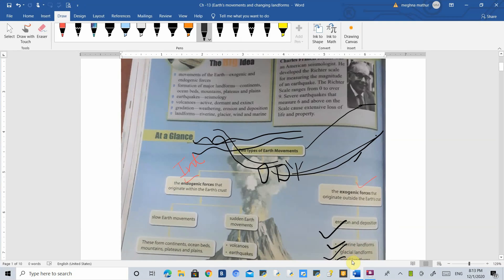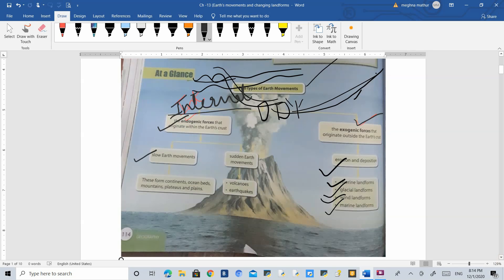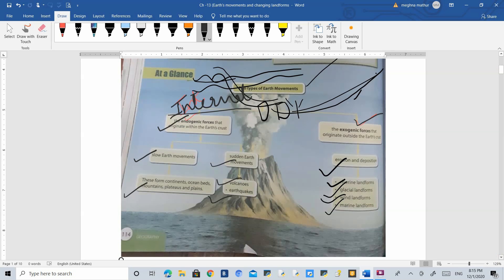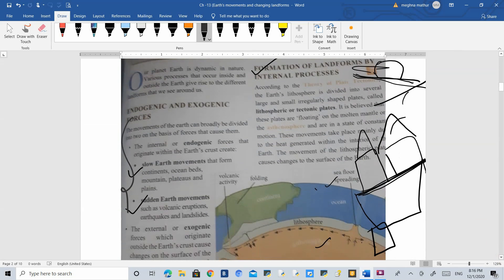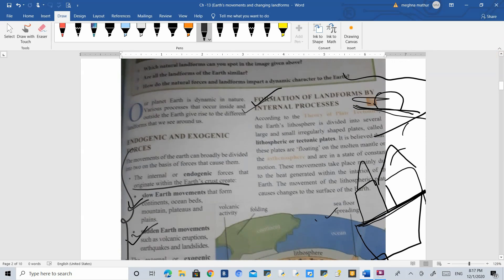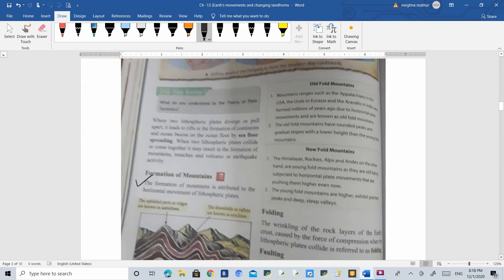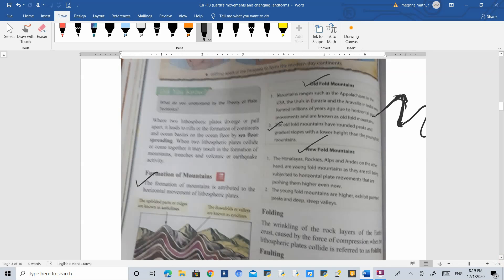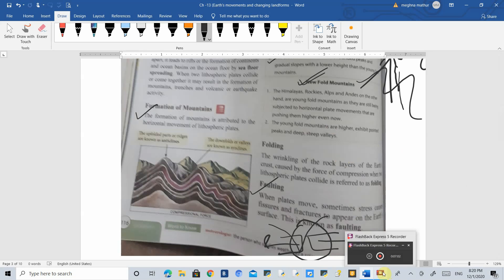Class-VII S.St Ch - 13 (Earth's movement &Changing landforms)Module -01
Class-VII S.St